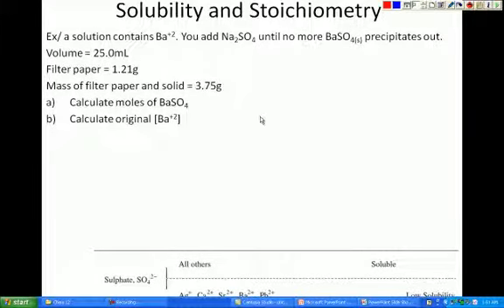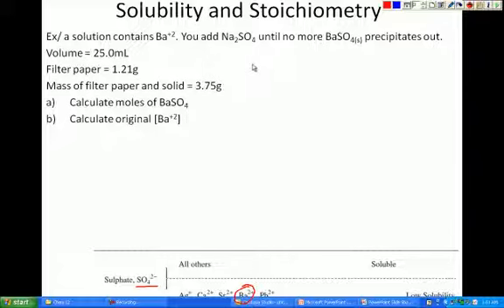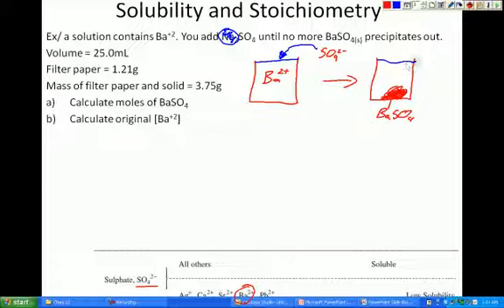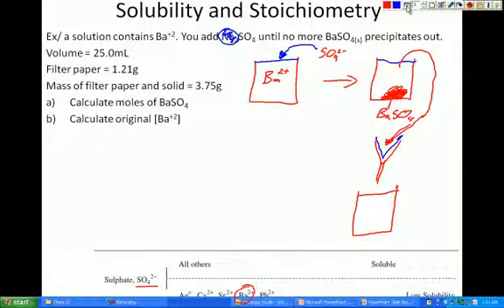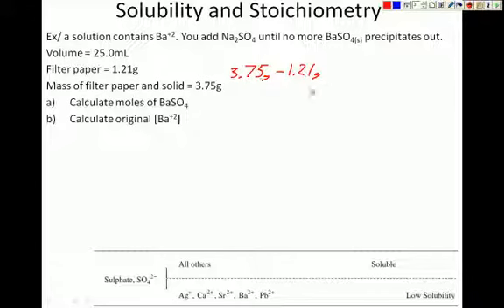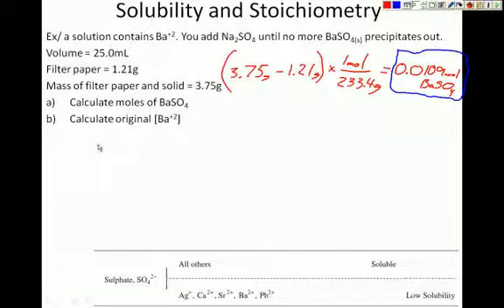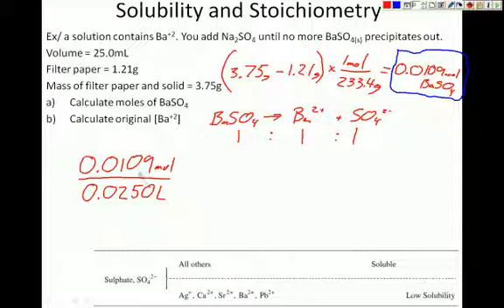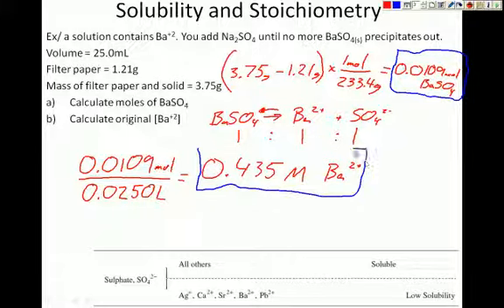Chem 12 BC Unit 3 7